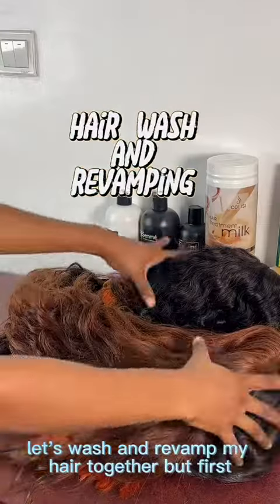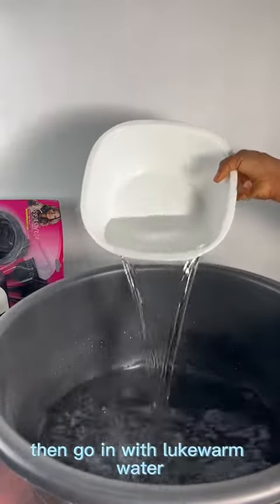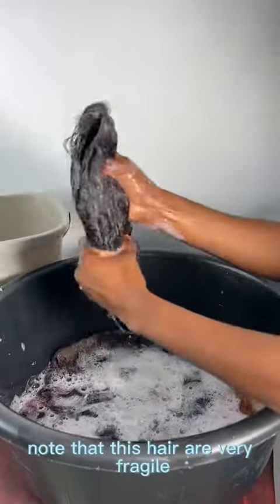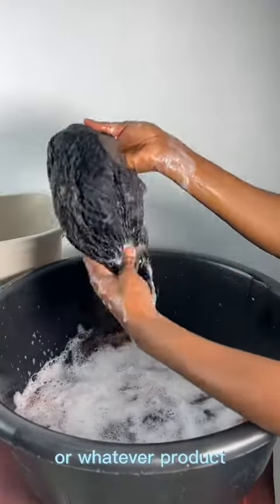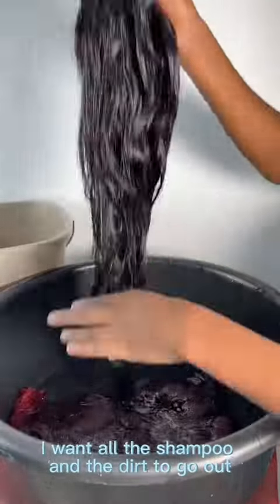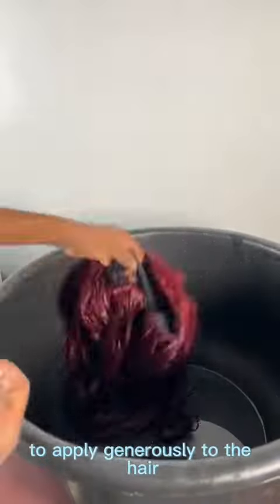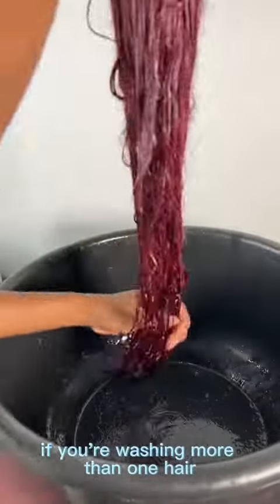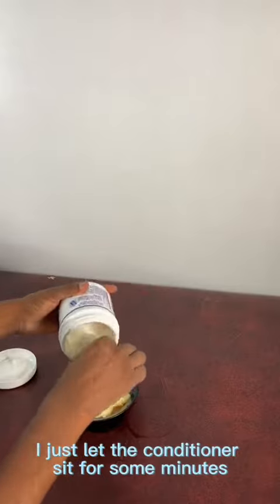Are your wigs disposable? Scientific nursing wig can prolong its life#wigtips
How To Wash And Sparkly RUB Your Hair？After a period of use, the wig will become frizzy and knotted, and the hair will fall out. Like real hair, it needs regular cleaning and maintenance to prolong its service life.